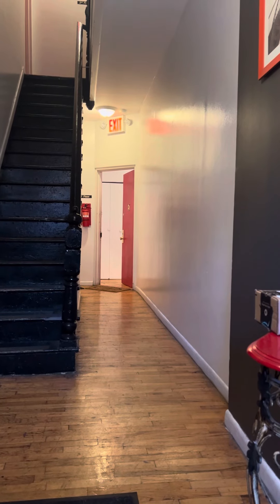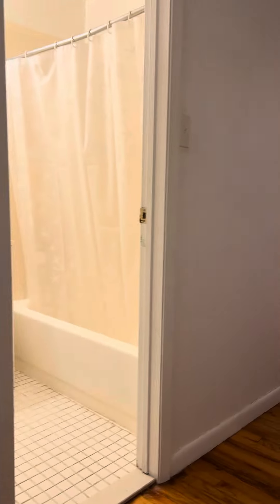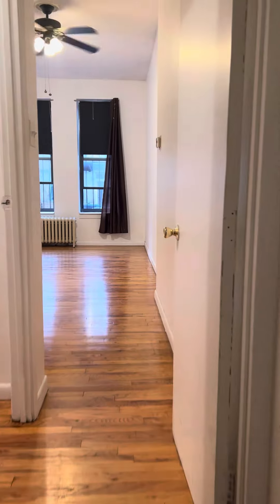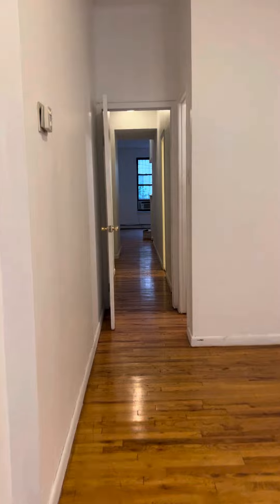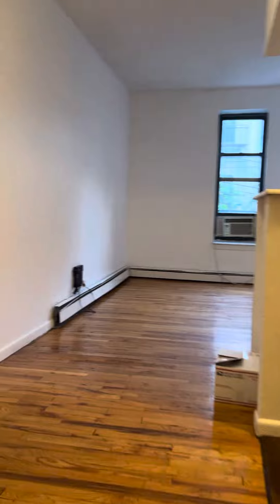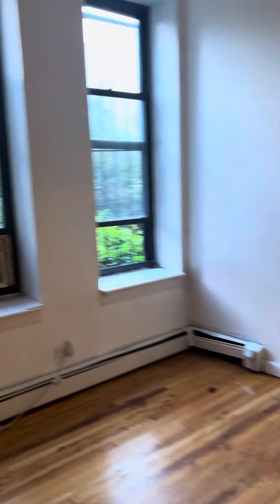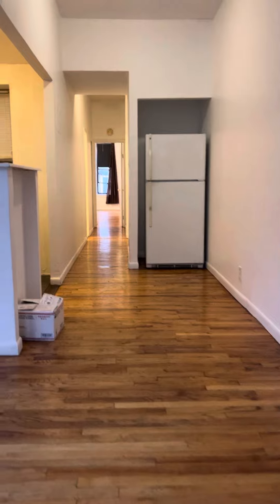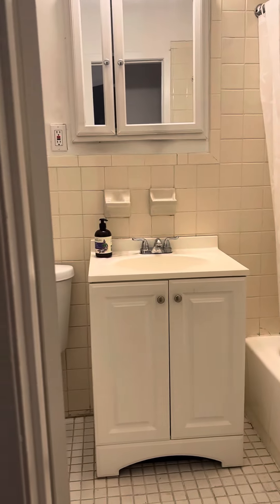First Floor 1 Bedroom in Bed Stuy